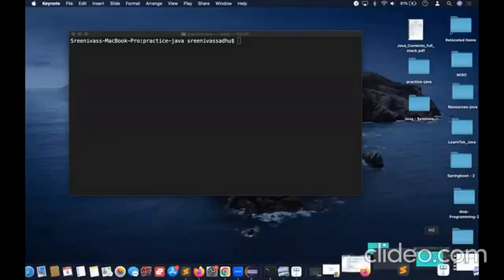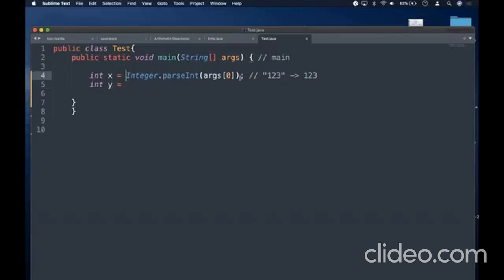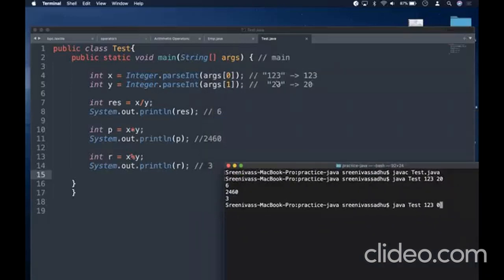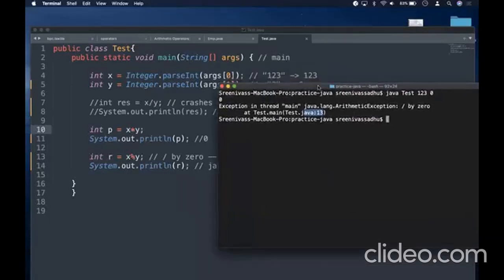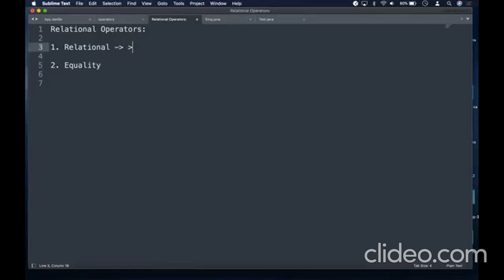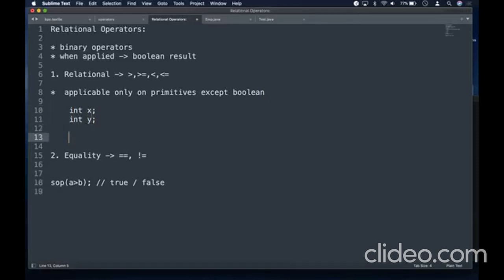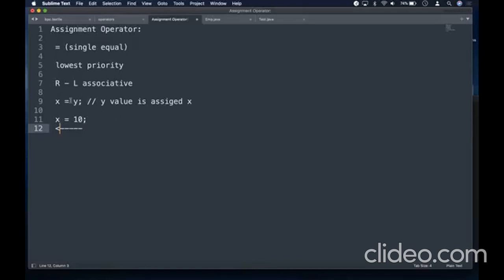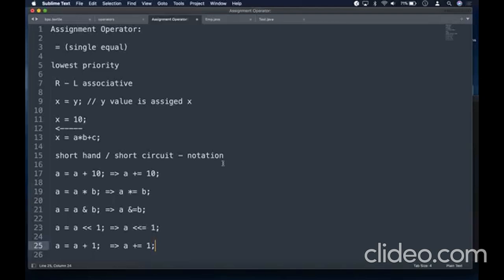09 Operators In Java Next Part | What Is Operator | Java Tutorials For Beginners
09 Operators In Java Next Part | What Is Operator | Java Tutorials For Beginners